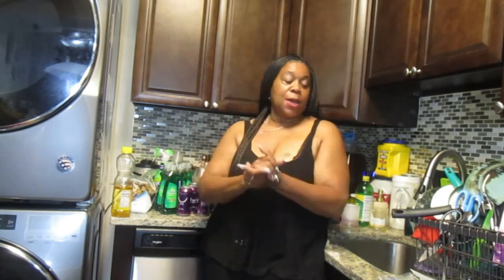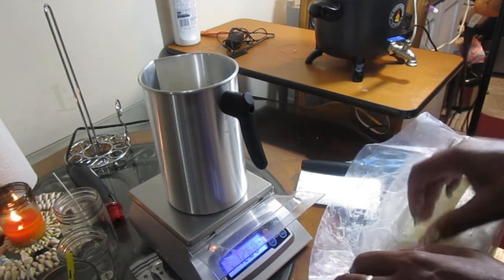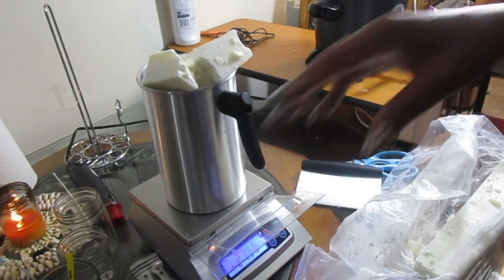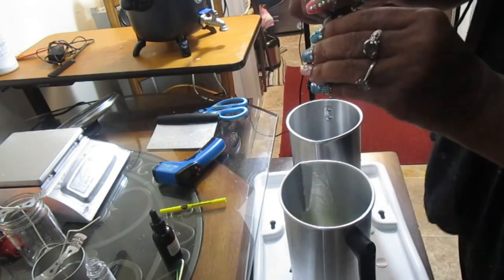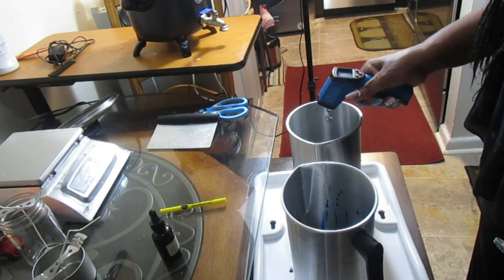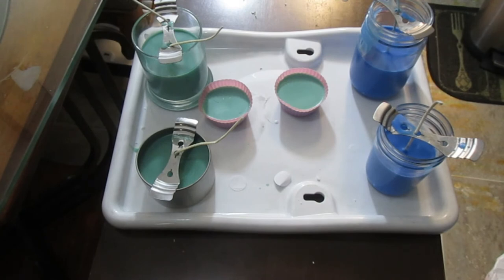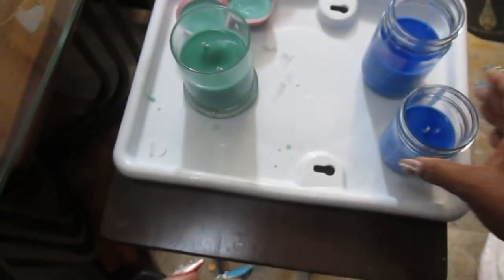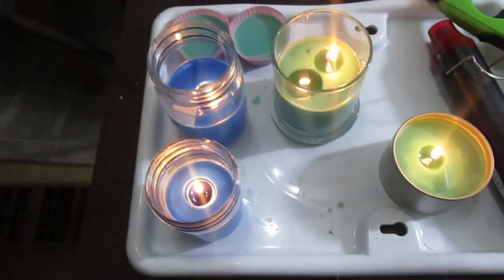Making test candles with coconut soy wax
How I'm  making coconut soy test candles for my store.